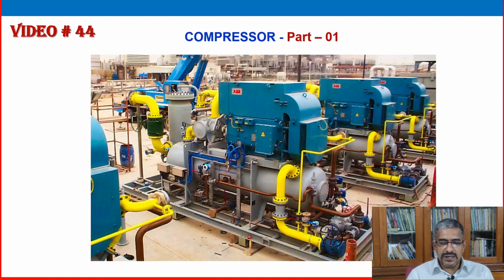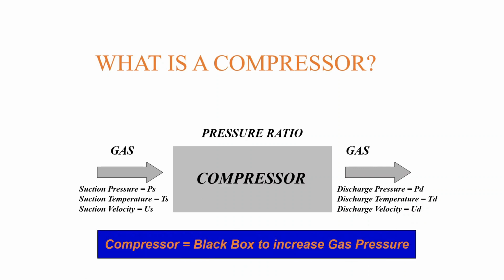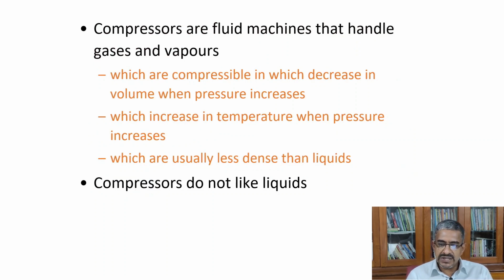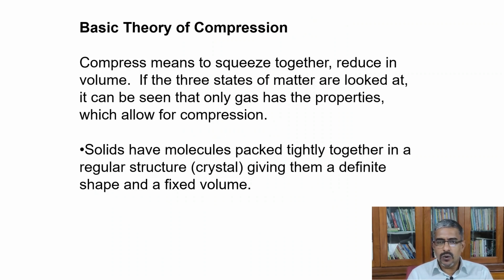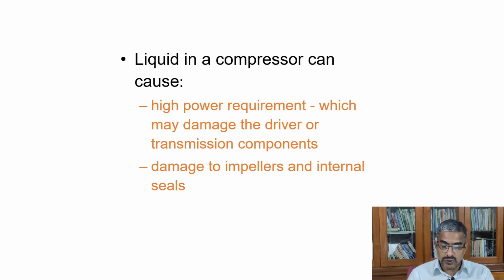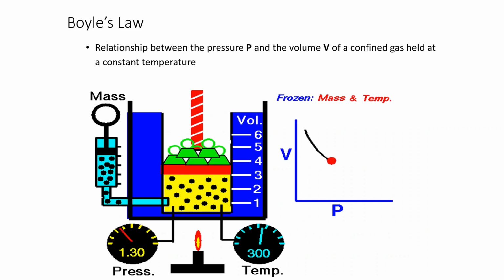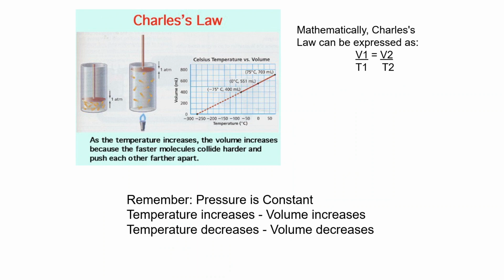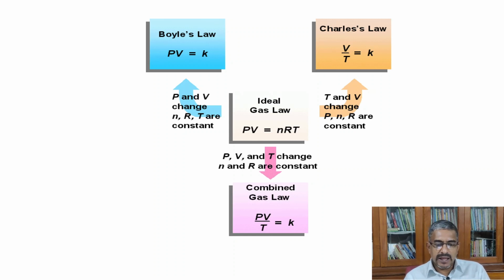Oil and Gas Process - Compressor - Part 1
Compressors are mechanical devices that compresses gases. It is widely used in industries and has various applications and one of the important equipment in Oil and Gas  Process Operations.
Compressors are mechanical devices that increase the pressure of natural gas and allow the natural gas to be transported from the production site, through the supply chain, and to the consumer.

In this oil and gas information video,  I explain the basic principle of compression, compressor and related subjects which are important process in Oil and Gas operation

In this video "Oil and Gas Process - Compressor - Part 1" discussing about the basic information of compression and compressors.

In this video we specifically discuss about the basic principle of gas compression, pressure and temperature, importance of the process variable in compression process.

Gas Dehydration is the process of removing Moisture content form Natural Gas using glycol, so it is some time called Glycol Process.
we are discussing flow diagram of dehydration, control system and safe guard system in this video.

Also discussing about Boyle's law and Charles Law and theory of compression. Importance of pressure and temperature etc.

By watching this video, you will have a clear understanding the basics of Gas Compression process and definition of compressors